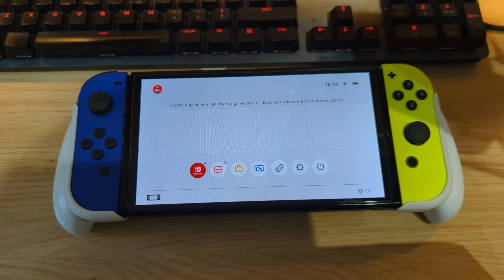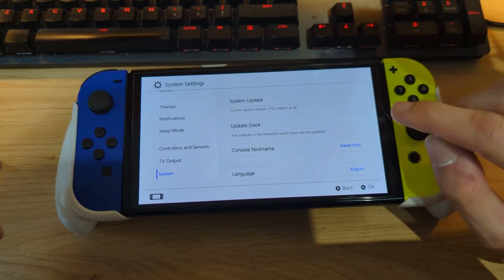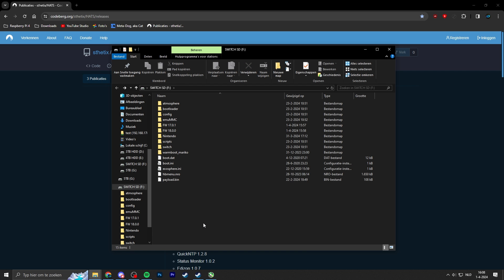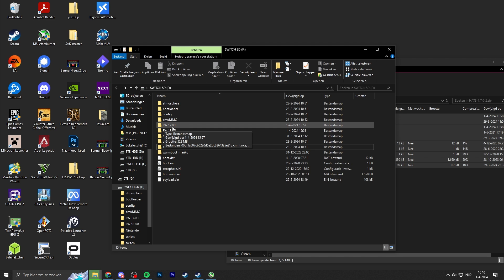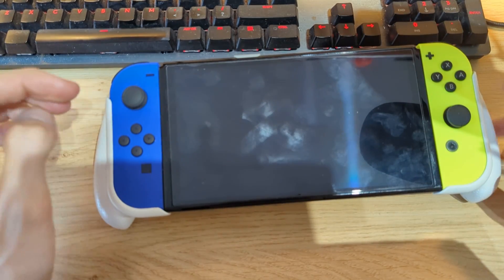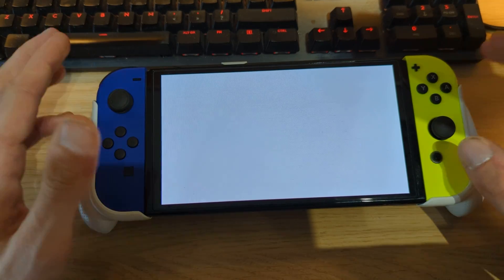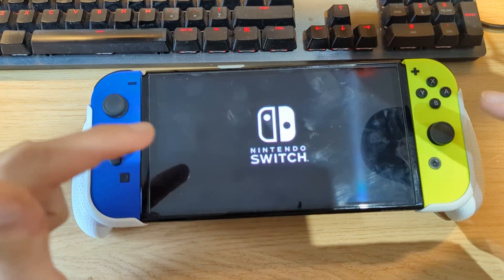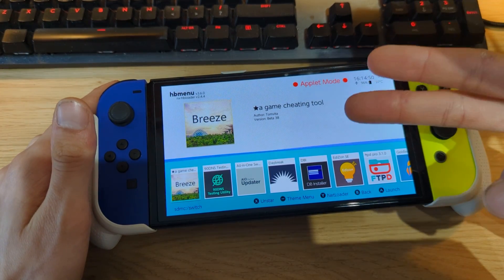How to Update Jailbroken Nintendo Switch to FW 18 & Atmosphere 1.7.0 (Custom Firmware & Homebrew)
Payload Injector

RCM Jig

USA:

MicroSD Cards

UK:

MicroSD Cards

Germany:

MicroSD Cards

Amazon items that I use for the Switch: